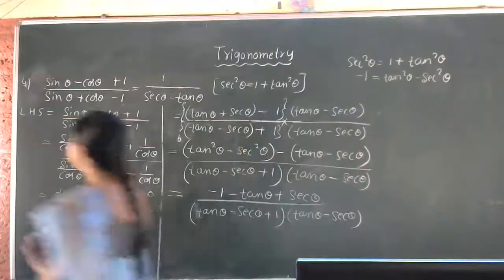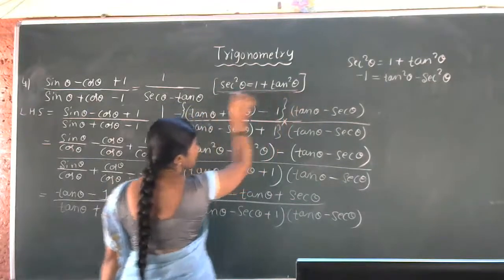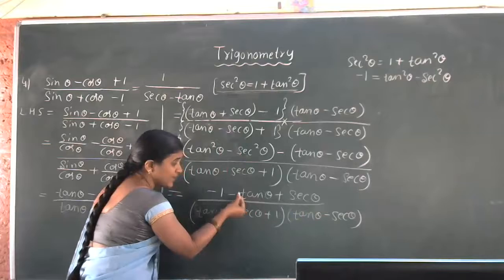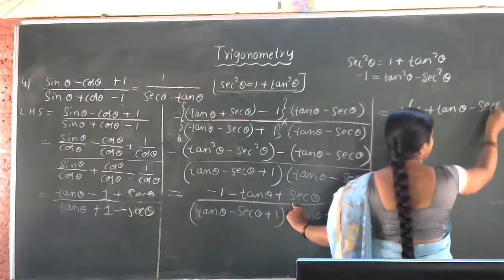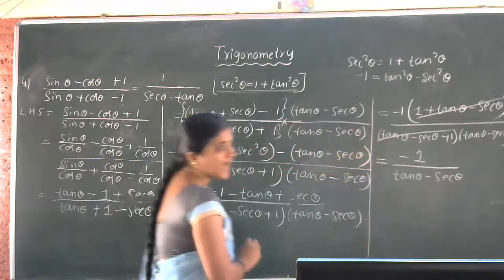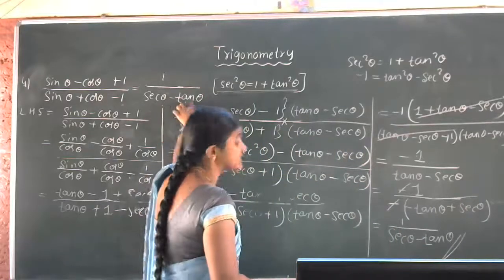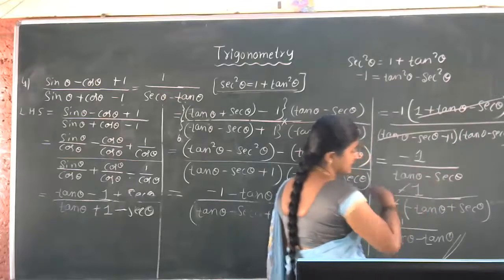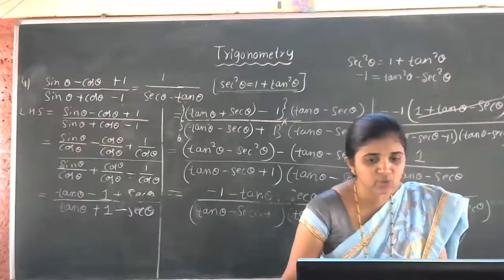10th Mathematics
Trigonometry   16